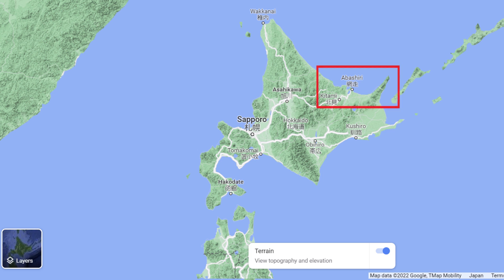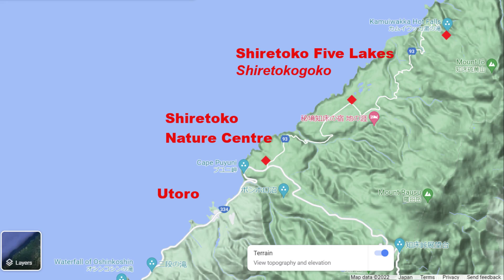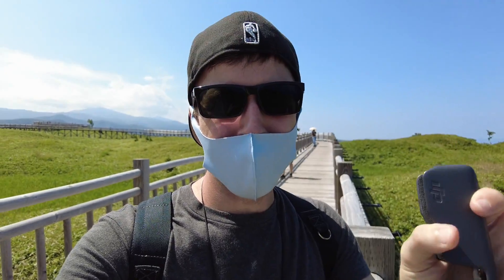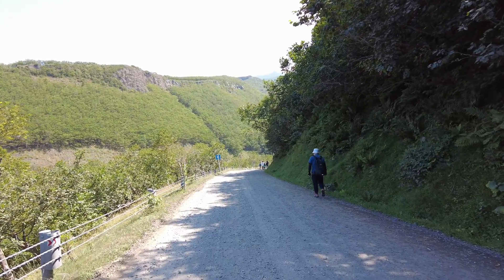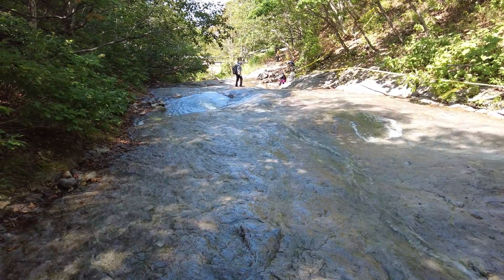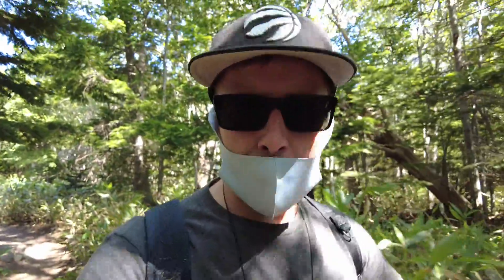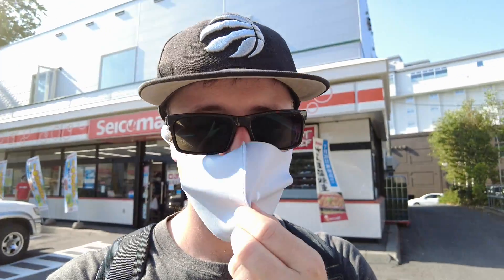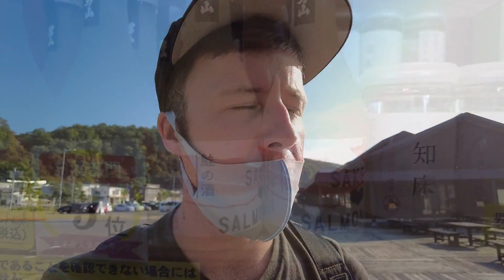Japan Travel: A guide to Shiretoko National Park | Rural Hokkaido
Shiretoko National Park is a UNESCO World Hertiage Site. Located on the northeast tip of Hokkaido, this rural corner of Japan offers plenty of outdoor activities.

We start in Utoro, the town which borders the park.
I purchased the Shiretoko Excursion Ticket (1-Day) for all the bus transportation.

Located about 50 km from the nearest train station and over 100 km from an airport, a little bit more planning needs to be done to visit this part of Japan. In addition to sharing the park, I explain how I managed to do this trip.

During the summer months, the weather is fantastic (and a nice relief from the extreme heat and humidity of Tokyo).

Chapters
0:00 Introduction
1:03 About the area & how to get there.
1:47 Stop 1: Shiretoko Five Lakes.
4:37 Stop 2: Kamuiwakka Hot Falls
6:27 Stop 3: Nature Centre
7:38 Stop 4: Furepe Waterfalls
8:17 Back in Utoro
9:08 Shiretoko World Heritage Conservation Centre
10:02 Dino Rock!
10:43 Oronkoiwa Rock
12:25 It's 5 pm!